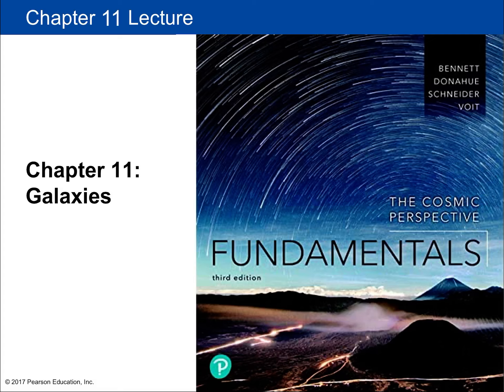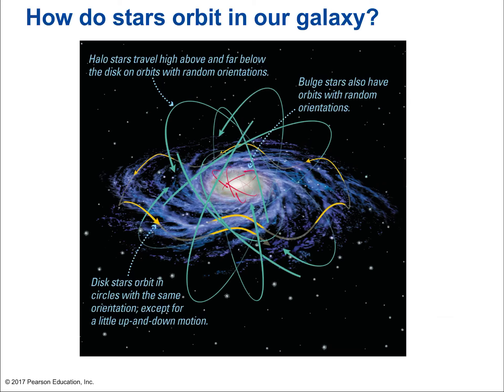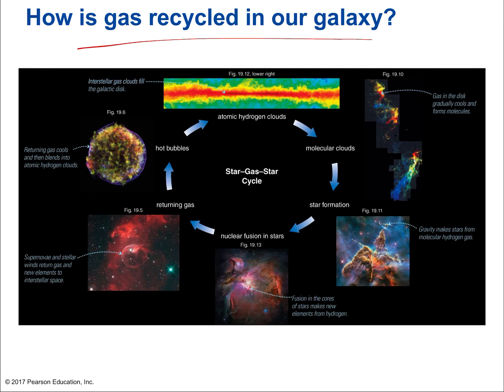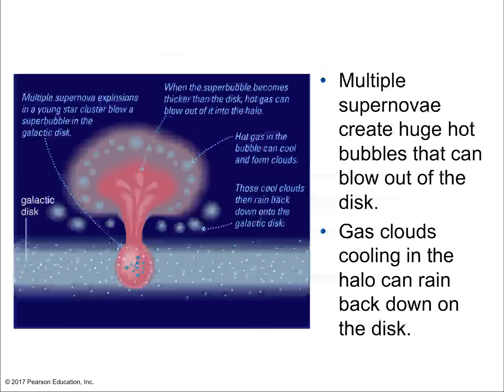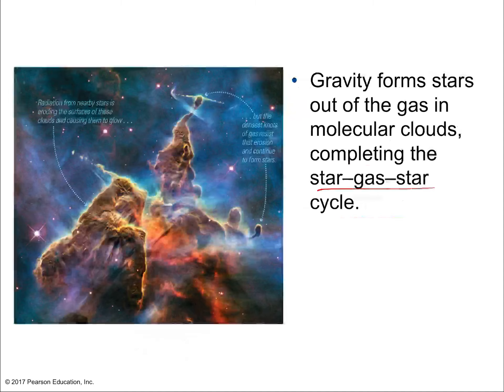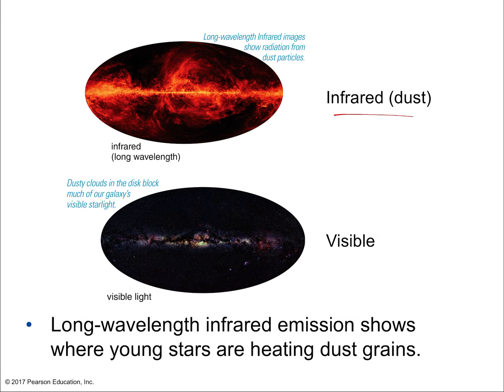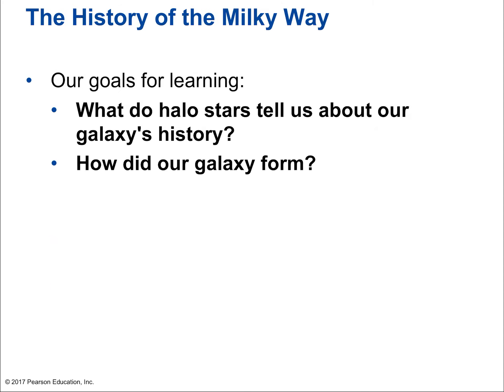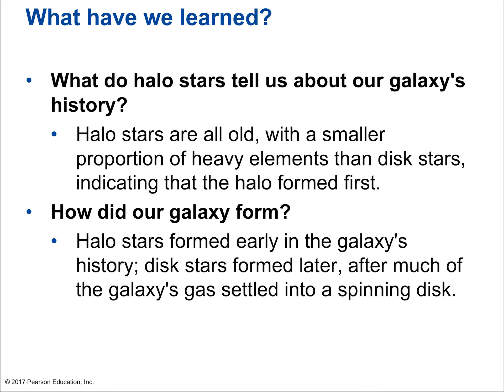Introduction to Galaxies